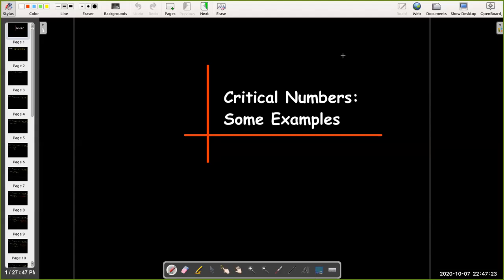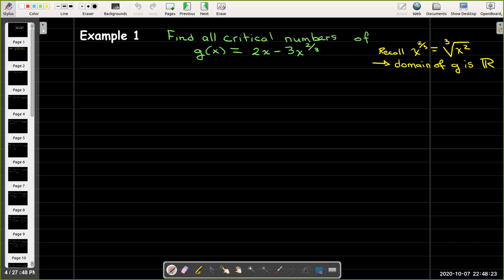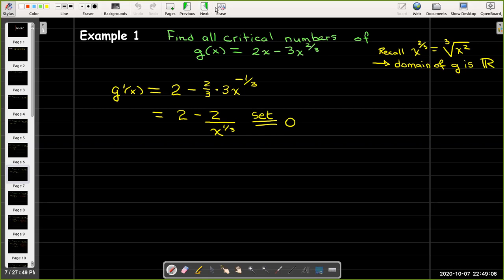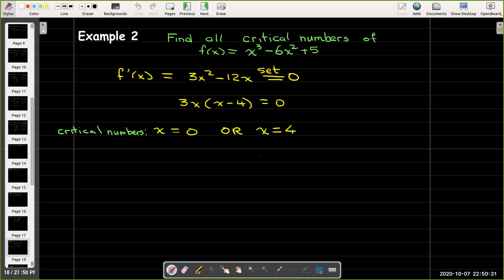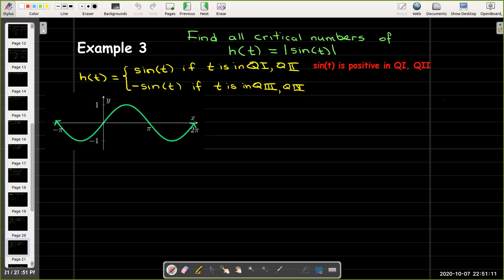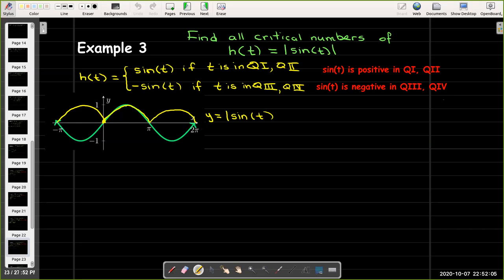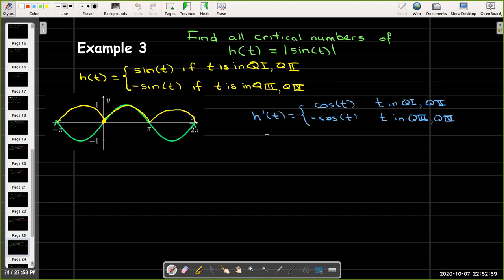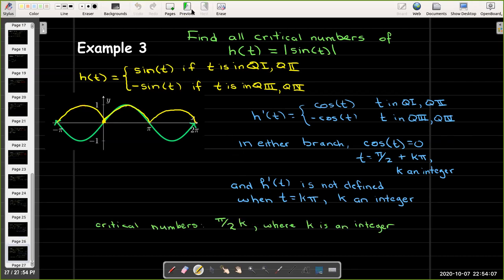Computing Critical Numbers: Some Examples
We work out 3 examples where we find all critical numbers of a given function.